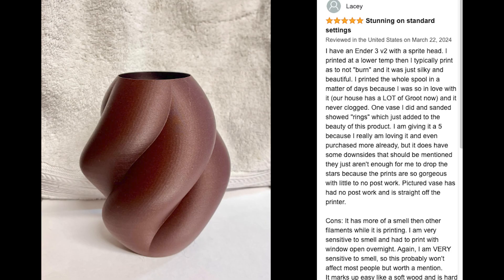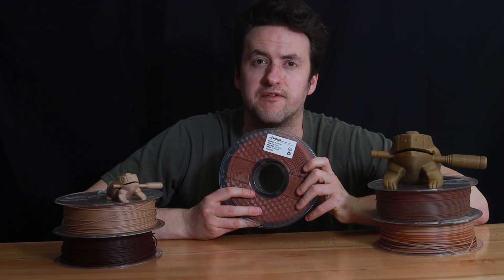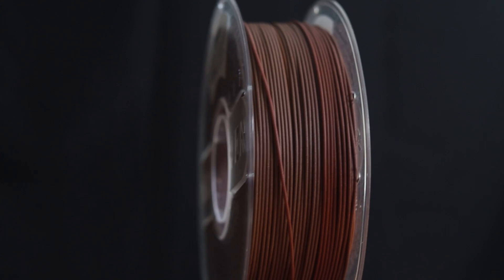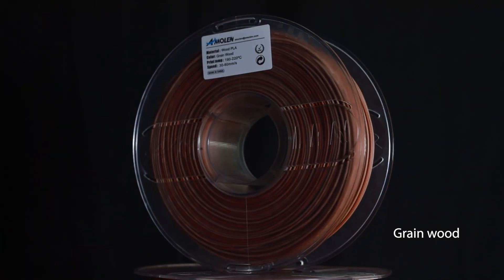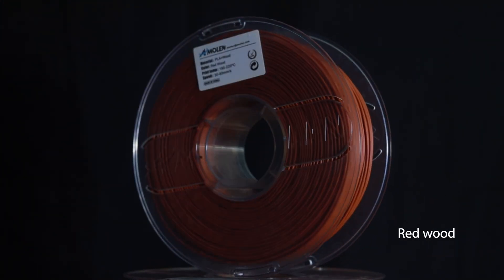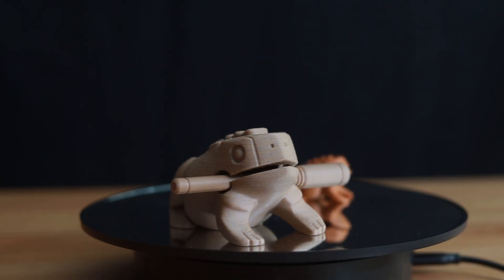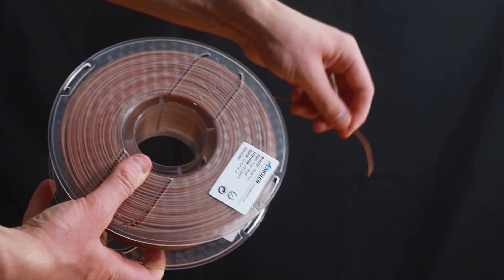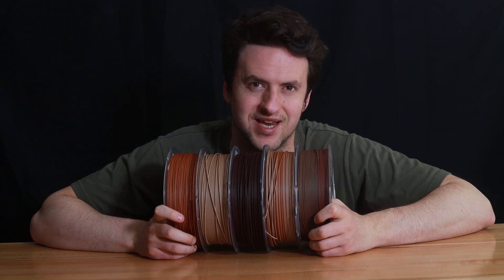Amolessons: Will the Wood PLA clog my printer?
In this episode of "Amolessons", we discuss the question of "Will the Wood PLA, clog my printer?". We also explore the the numerous natural colors of the collection.